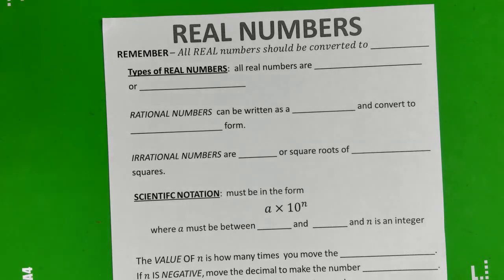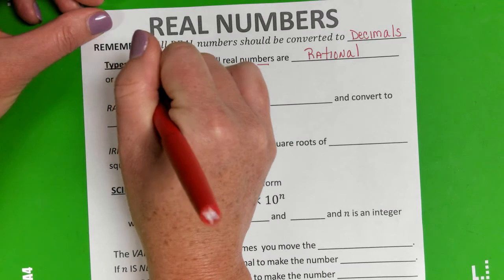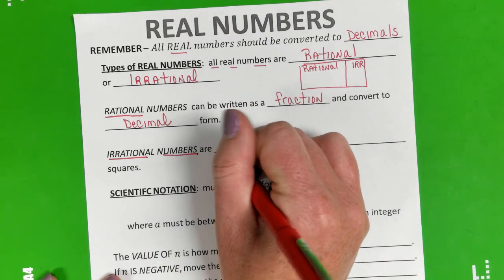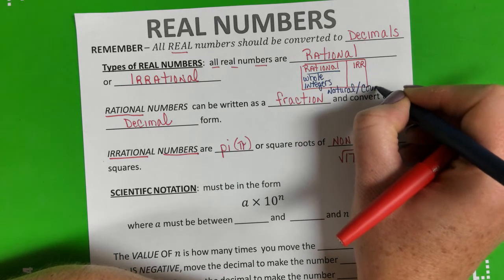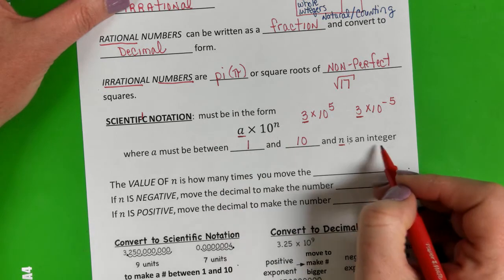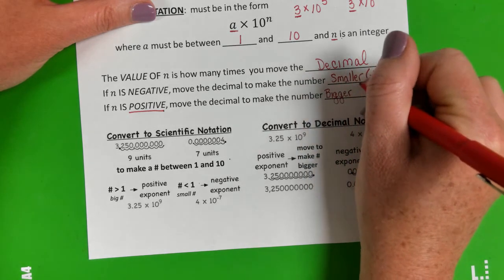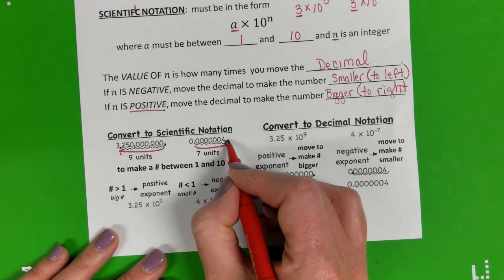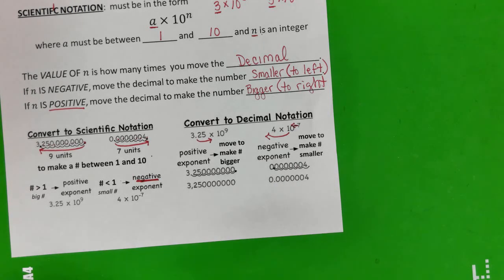STAAR Review: Real Numbers